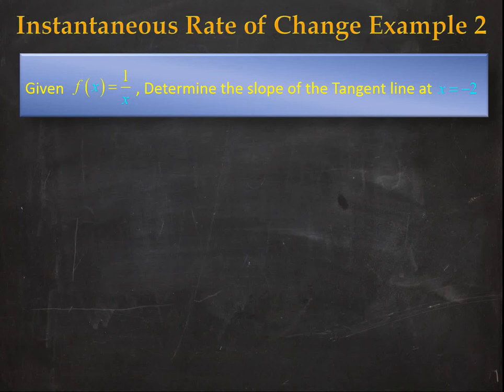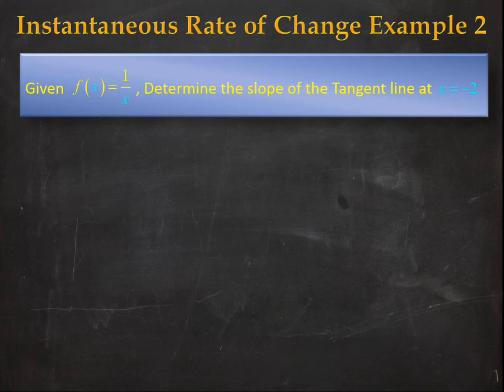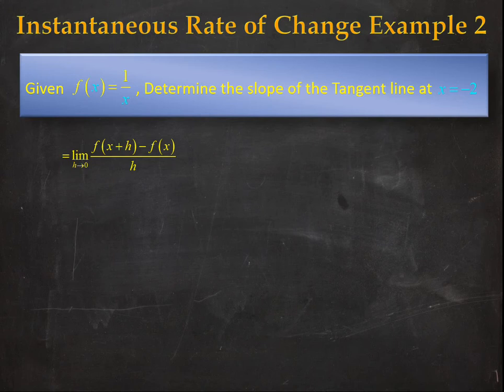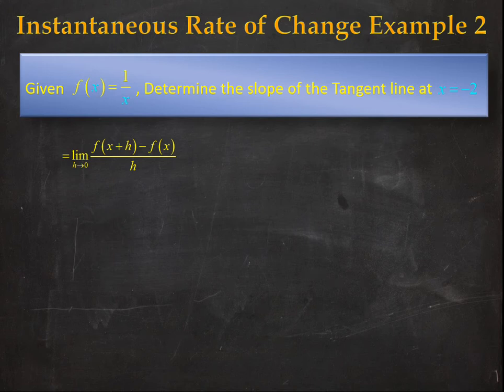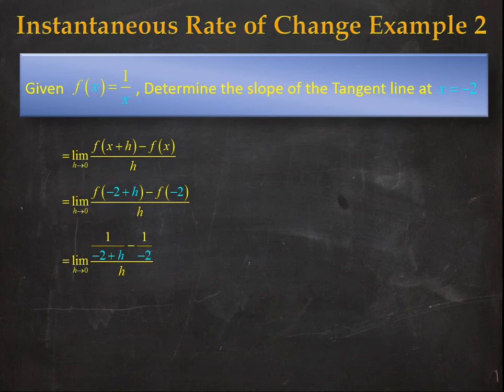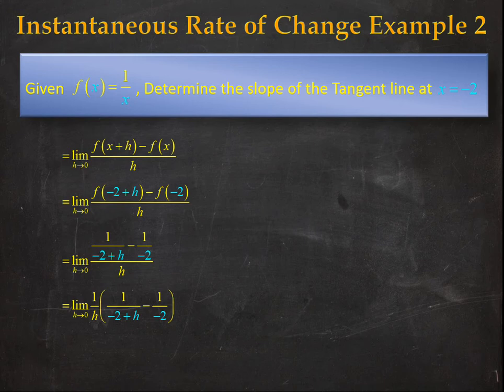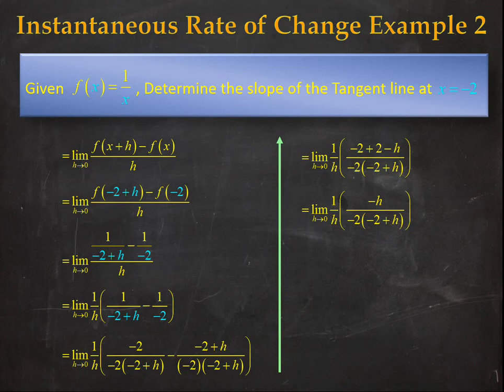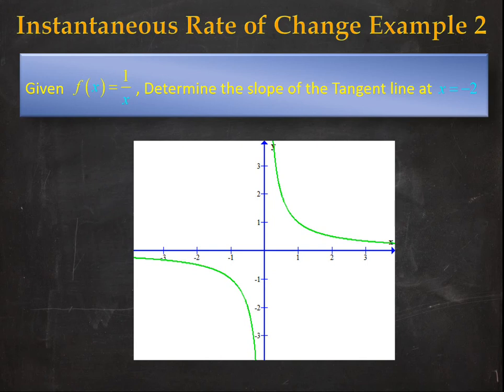Instantaneous Rate of Change Example 2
In this Video we determine the slope of the tangent line to a function at a specific point. The function we are looking at has the variable x in the denominator, so we examine an simpler algebraic approach of manipulating this limit.